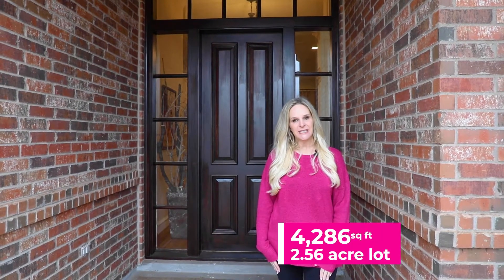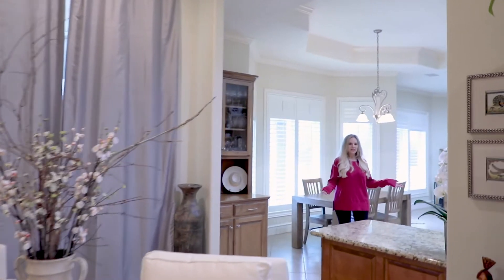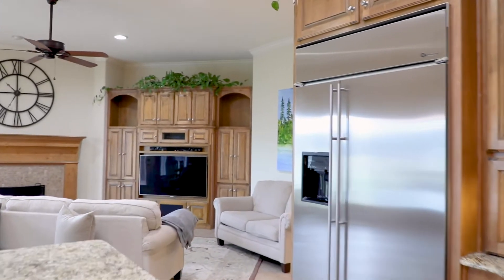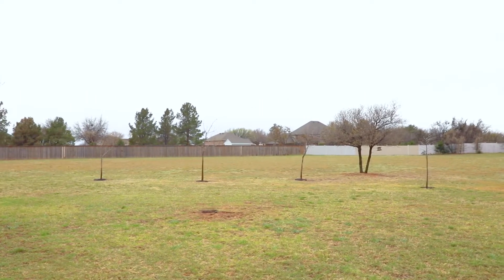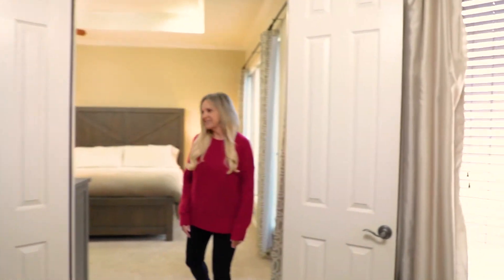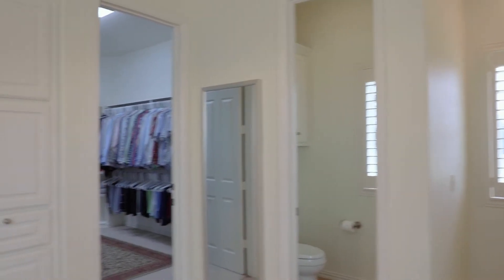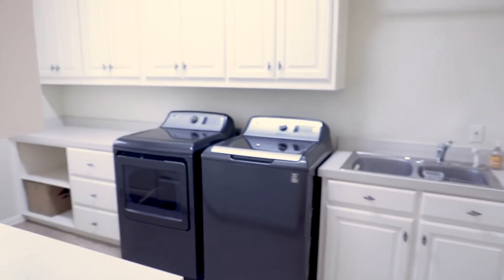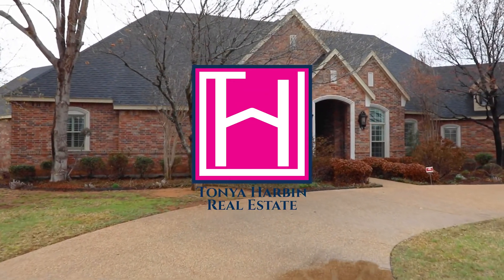Home Tour 7402 Mandevilla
4 Bed
3 Bath
4286 Sq Ft
This pristine home features 2 living spaces, 2 dining areas, an office, a craft room/office, a spacious kitchen, a jacuzzi tub, and a 2.56-acre lot in Wylie ISD!
Marketed by Tonya Harbin Real Estate

Buying an Abilene Home? Search All Homes For Sale

The Tonya Harbin Team
Serving Abilene